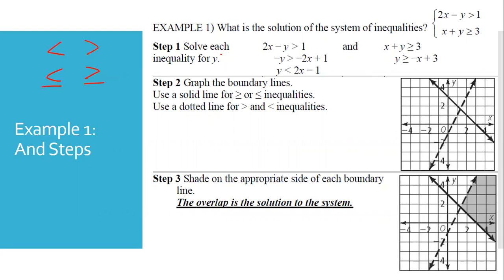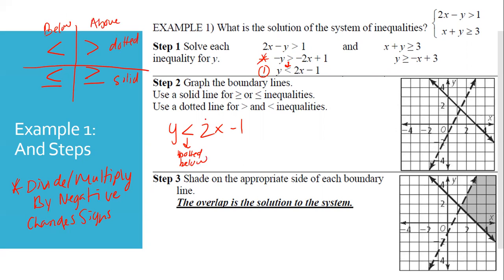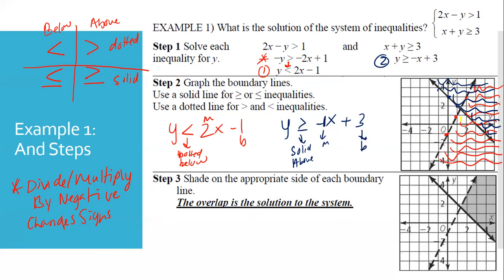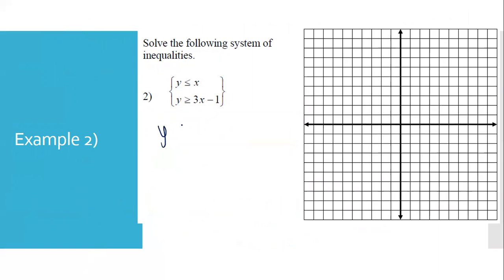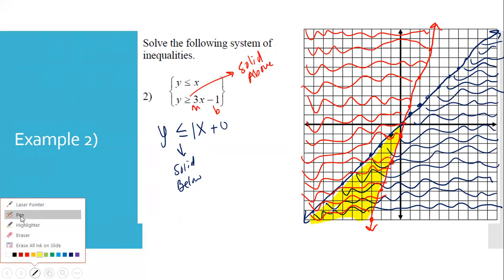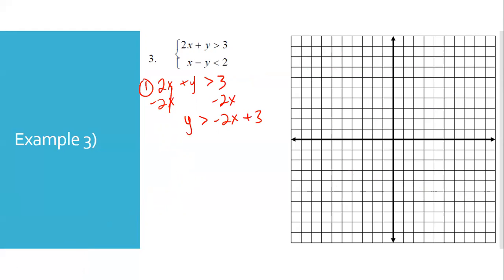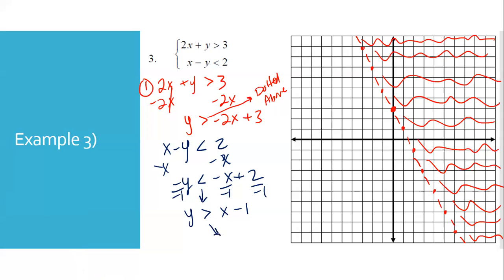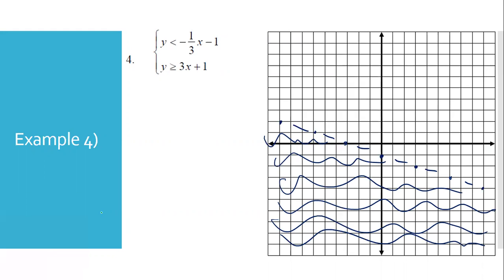2.3A Graphing System of Inequalities